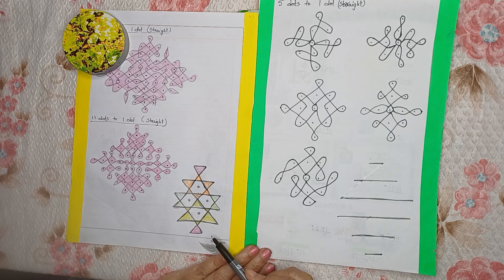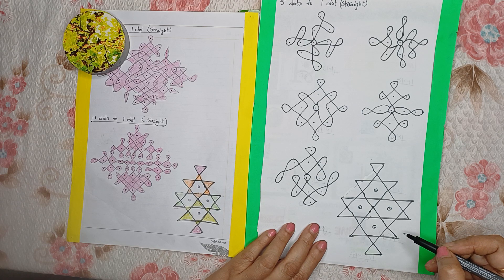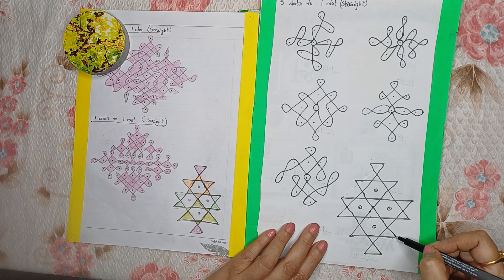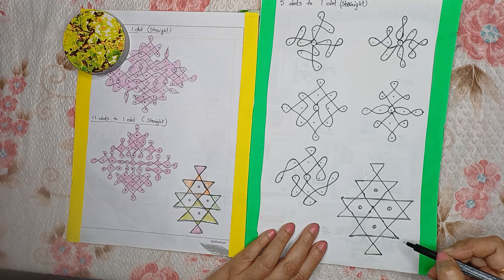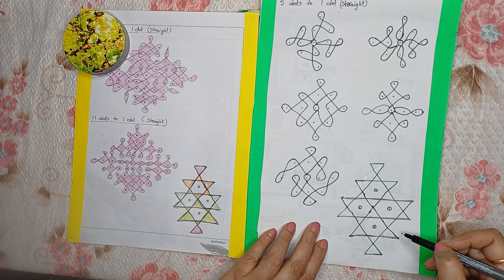Making friday rangoli#rangoli